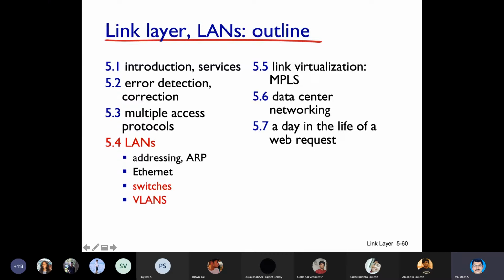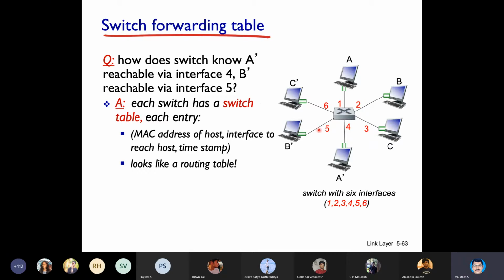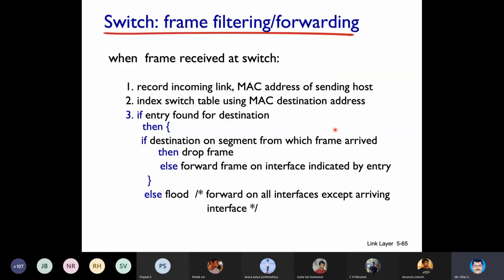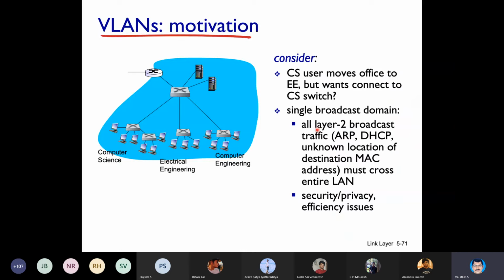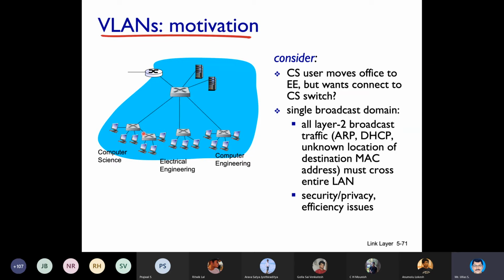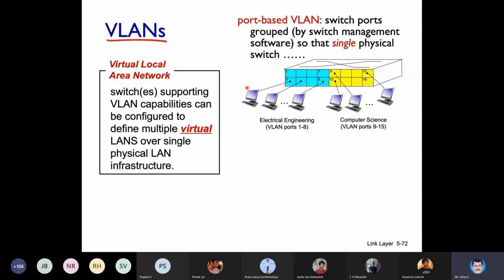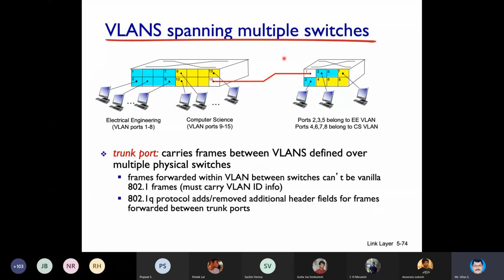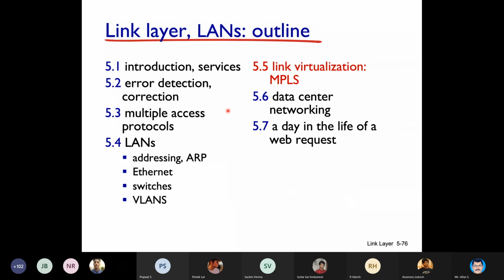Last Lecture 34 CN (Data Link Layer Cntd )